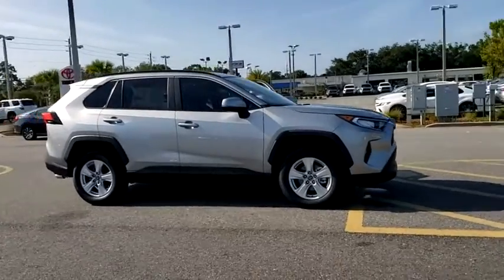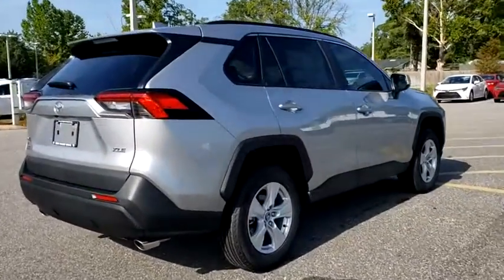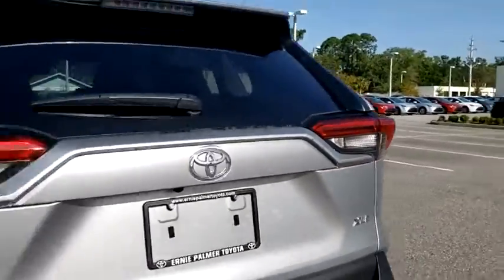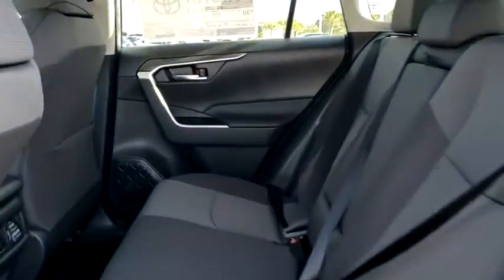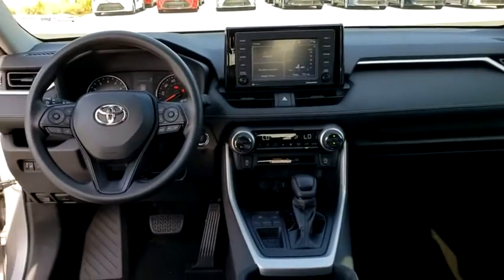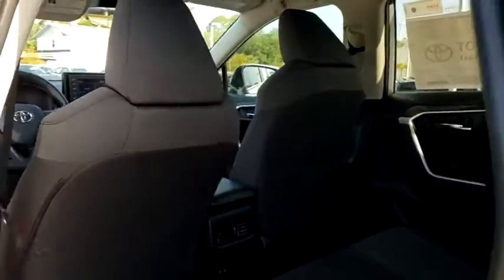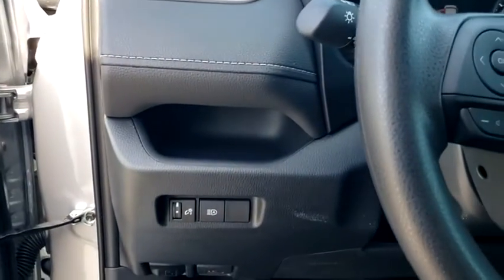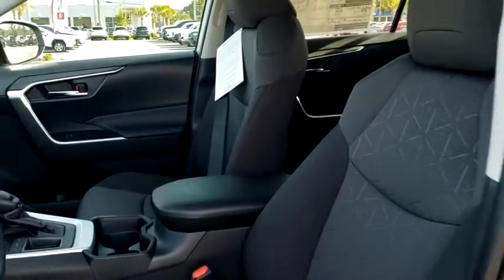2020 Toyota RAV4 Jacksonville Beach, Orange Park, Middleburg, Macclenny, Callahan T201686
New 2020 Toyota RAV4 available in Jacksonville, Florida at Ernie Palmer Toyota. Servicing the Jacksonville Beach, Orange Park, Middleburg, Macclenny, Callahan, FL area.

Recent Arrival! 26/35 City/Highway MPG 2020 Toyota RAV4 XLE 2.5L 4-Cylinder DOHC Dual VVT-i
Axle Ratio: 3.177,Fabric Seat Trim,AM/FM Stereo,4-Wheel Disc Brakes,6 Speakers,Air Conditioning,Electronic Stability Control,Front Bucket Seats,Front Center Armrest,Spoiler,Tachometer,ABS brakes,Alloy wheels,Automatic temperature control,Brake assist,Bumpers: body-color,Driver door bin,Driver vanity mirror,Dual front impact airbags,Dual front side impact airbags,Emergency communication system,Four wheel independent suspension,Front anti-roll bar,Front dual zone A/C,Front fog lights,Front reading lights,Fully automatic headlights,Heated door mirrors,Illuminated entry,Knee airbag,Low tire pressure warning,Occupant sensing airbag,Outside temperature display,Overhead airbag,Overhead console,Panic alarm,Passenger door bin,Passenger vanity mirror,Power door mirrors,Power driver seat,Power steering,Power windows,Radio data system,Rear anti-roll bar,Rear seat center armrest,Rear window defroster,Rear window wiper,Remote keyless entry,Roof rack: rails only,Speed control,Speed-sensing steering,Split folding rear seat,Steering wheel mounted audio controls,Telescoping steering wheel,Tilt steering wheel,Traction control,Trip computer,Turn signal indicator mirrors,Variably intermittent wipers,Front beverage holders,AM/FM radio: SiriusXM,Exterior Parking Camera Rear,Auto High-beam Headlights,Distance pacing cruise control: Full-Speed Range Dynamic Radar Cruise Control (DRCC),Apple CarPlay/Android Auto